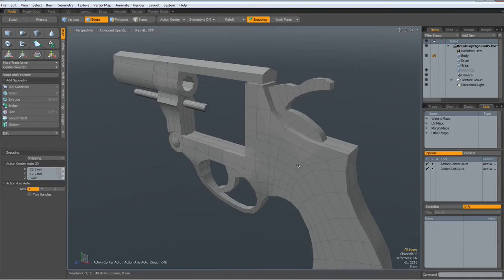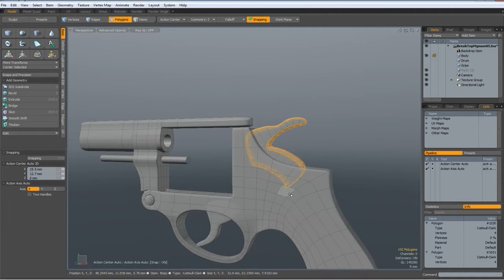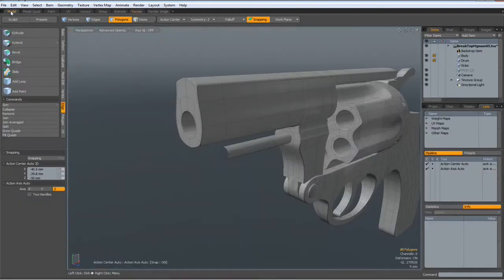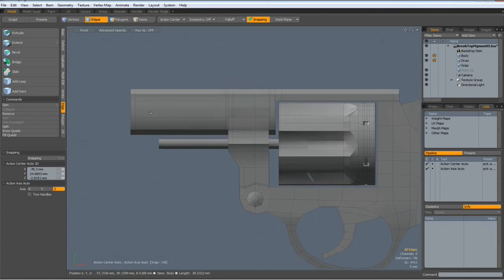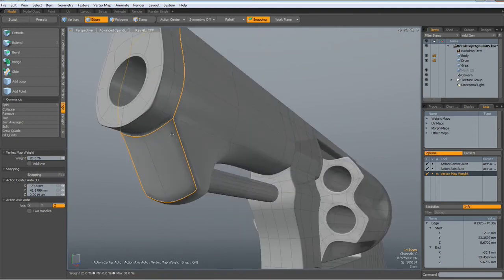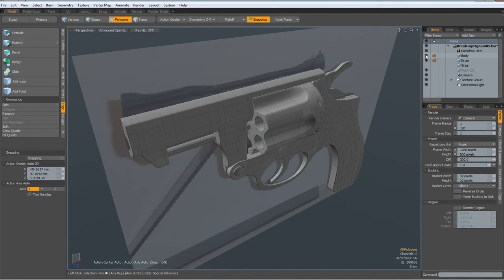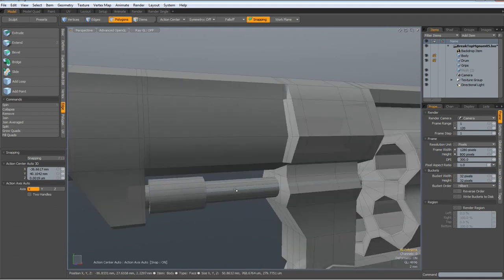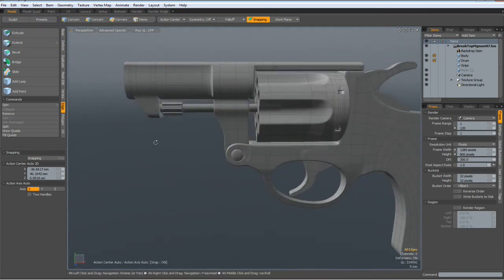Luxology Modo - Modeling a revolver - Part 06